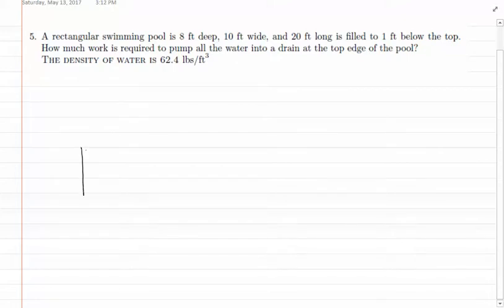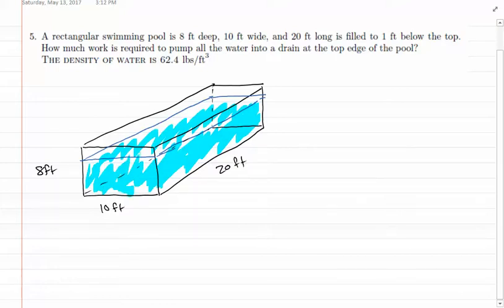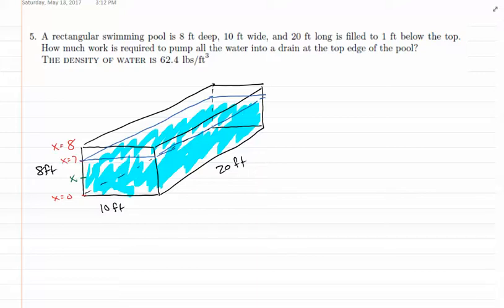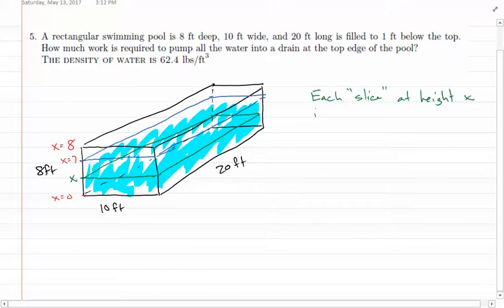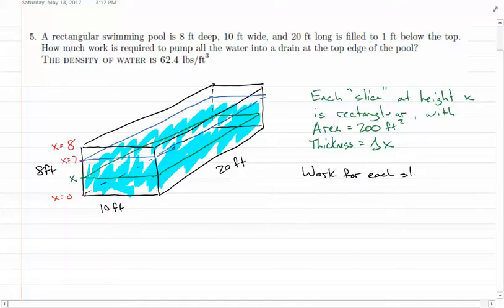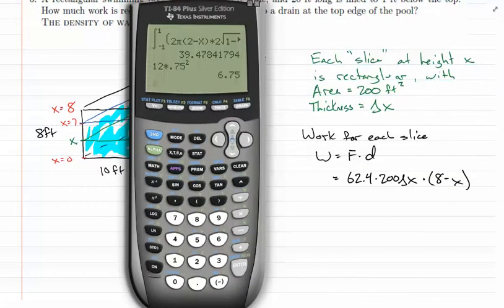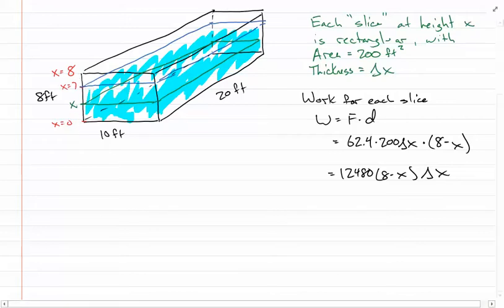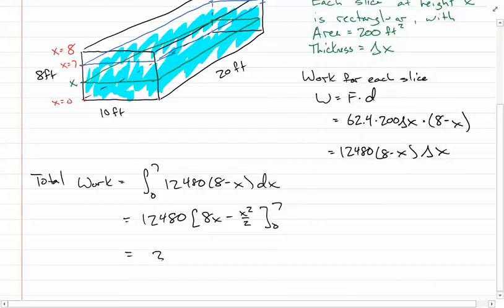Math 151 Exam 1 Practice #5